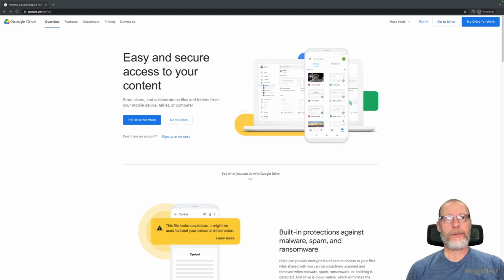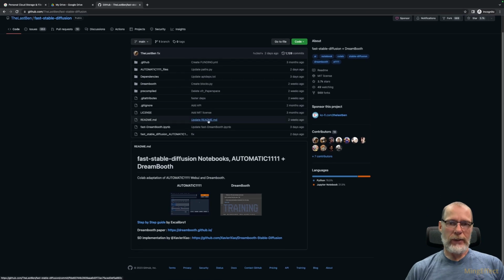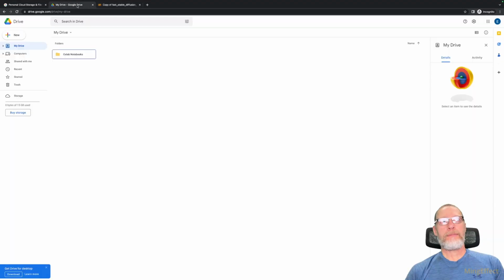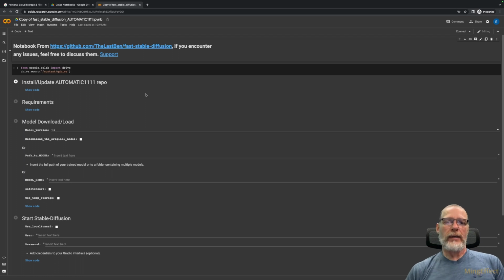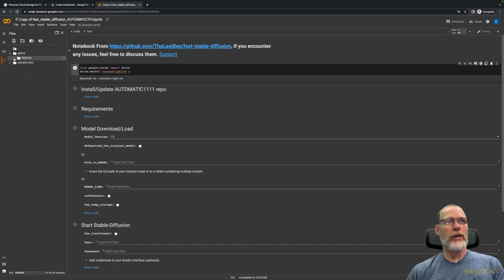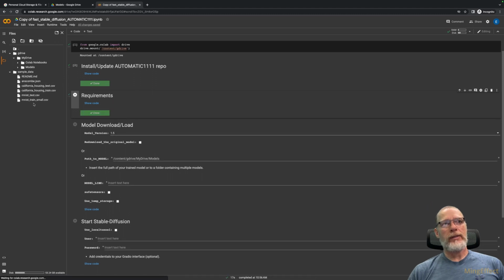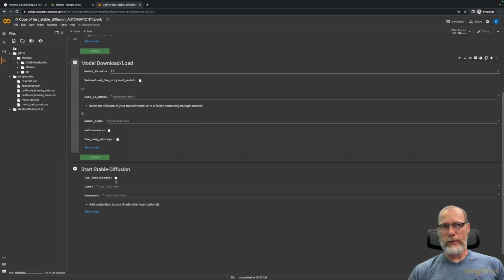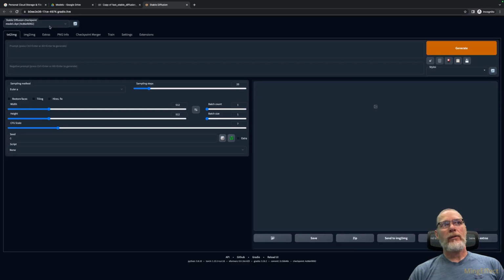Very Basic How To Get Started with G Drive Colab and Stable Diffusion - Ming Effect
Ming takes things slow and shows you exactly how to get a Google drive, where and how to set up a colab and exactly where and how to set up stable diffusion on your own google drive. Very basic beginner tutorial.

00:00 - Start
00:24 - Get Gmail - Google drive
01:43 - Get Stable Diffusion or Dreambooth colab
02:38 - Copy colab to google drive
04:16 - Run colab from your Google drive
05:04 - Start colab
06:02 - How to make a Models folder on Google drive
06:48 - Link models folder in colab
08:34 - Enter  name and password for server (optional)
09:36 - Click server link
09:44 - Run stable diffusion

I hope this helps answer your questions regarding Stable diffusion. Other tutorials will be available on the channel.